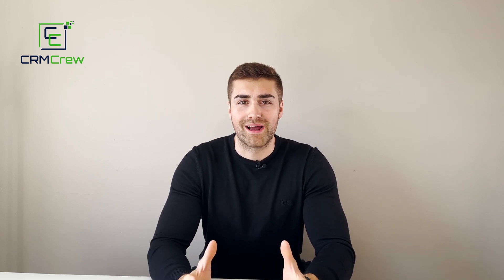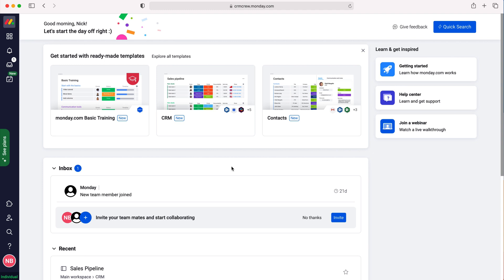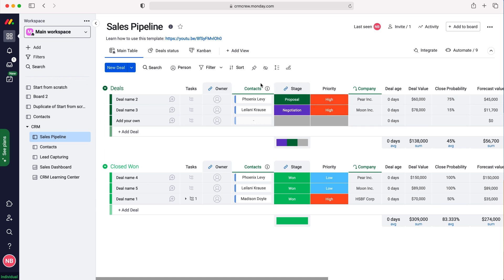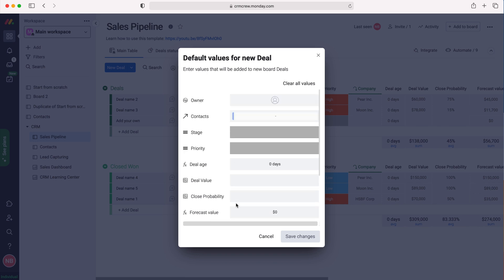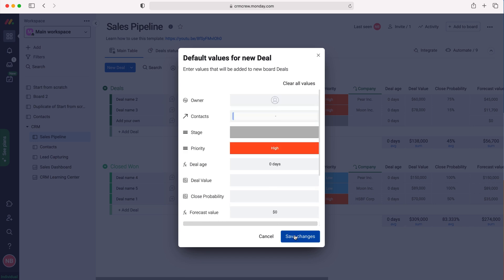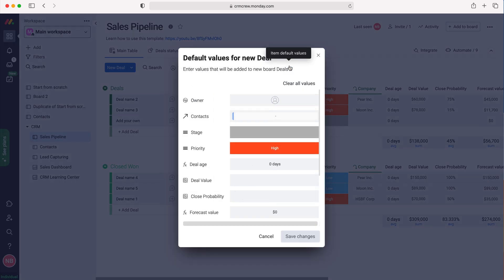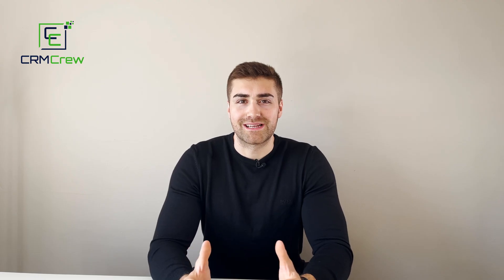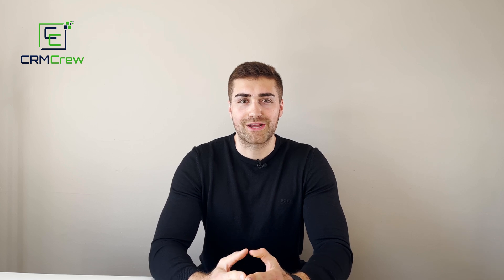How To Set Default Values For Items On Boards In Monday.com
In this quick tutorial I explain how to set default values for items on boards in Monday.com.